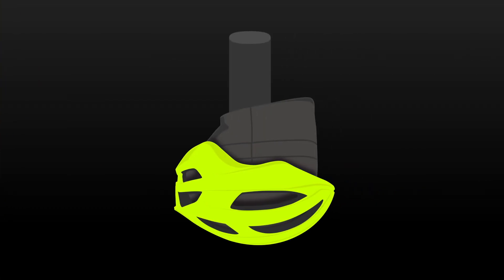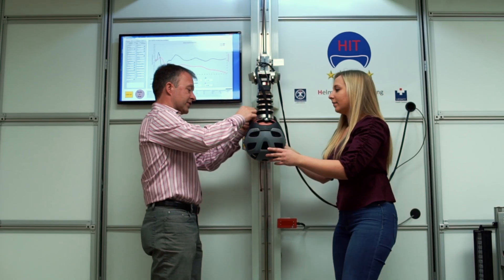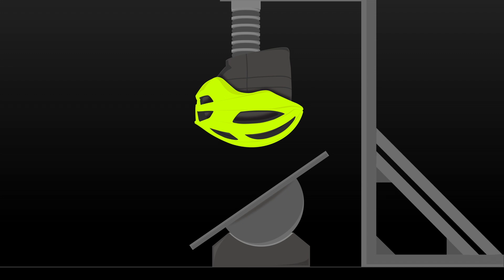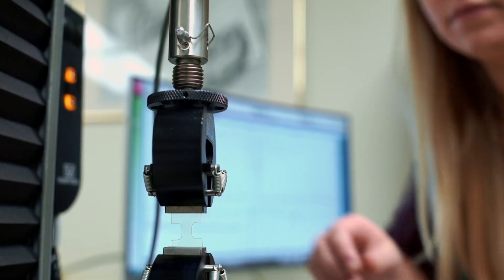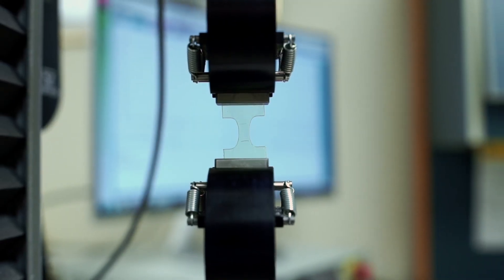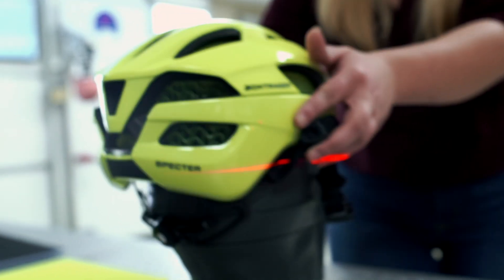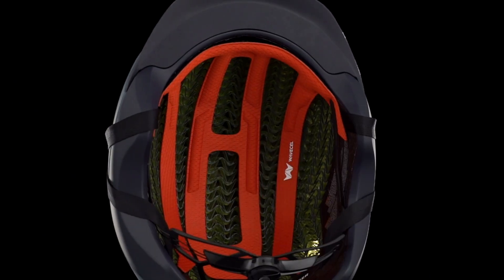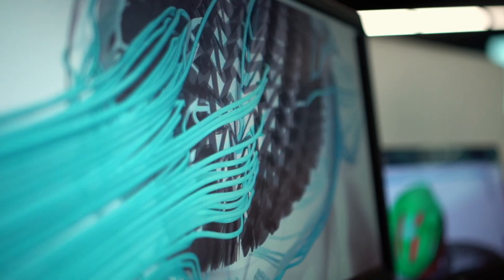What is WaveCel?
WaveCel is a collapsible cellular material that, when used to line bike helmets, is incredibly effective at preventing concussions caused by common cycling accidents.

This Bontrager-exclusive material is the brainchild of a biomechanical engineer and an orthopedic surgeon who wanted to solve the problem of traumatic brain injuries in active people. It’s the first advanced helmet technology ever to receive funding from the US National Institute of Health.

to learn more about WaveCel and the biggest advancement in the protection against cycling concussions. You’ll never want to ride in anything else.